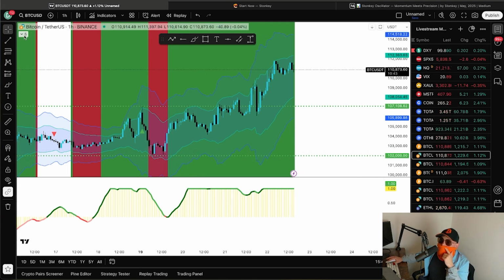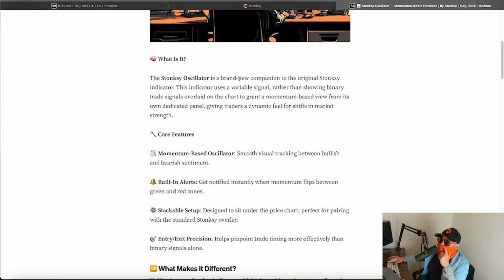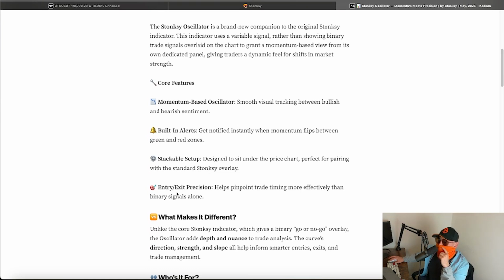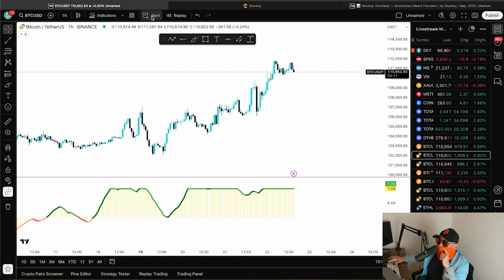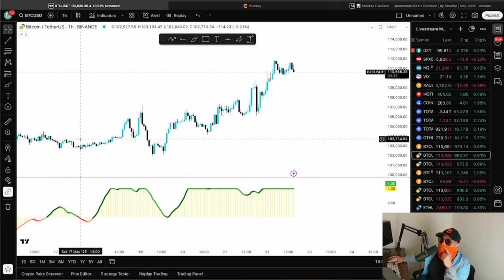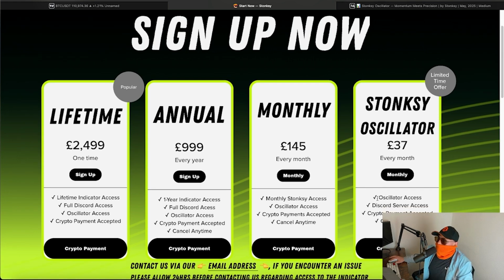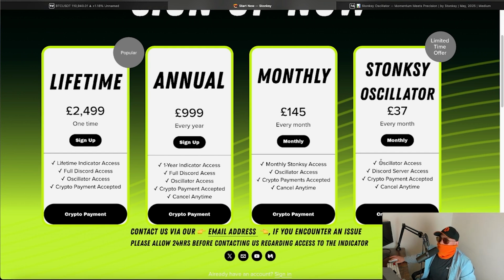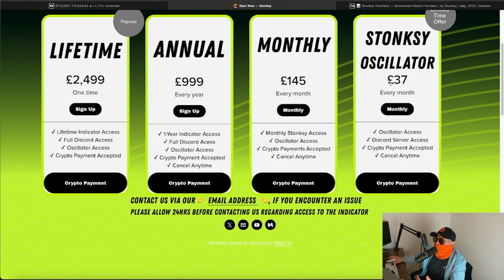Trading With An Oscillator | How It Works & The Benefits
TIMESTAMPS
0:00 Intro
1:00 Oscillator
2:22 Benefiting From It
4:20 Using The Oscillator
6:55 The New Plan